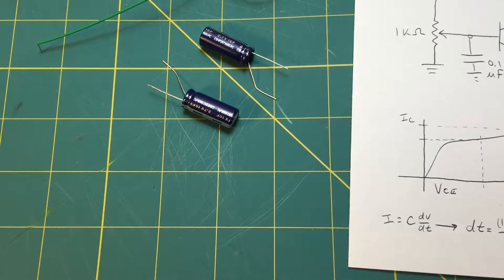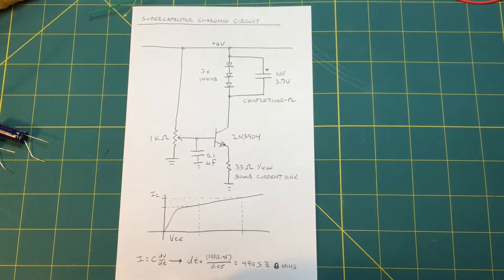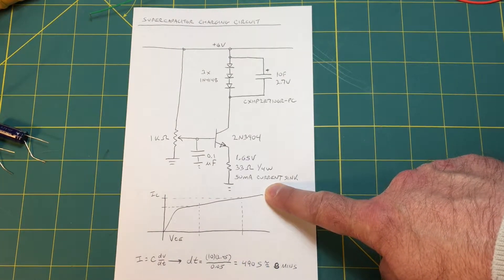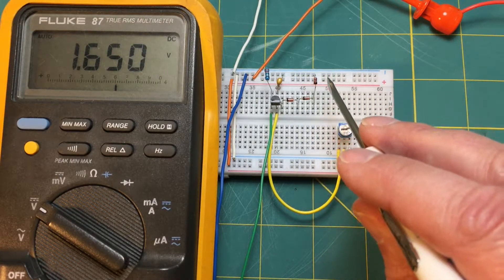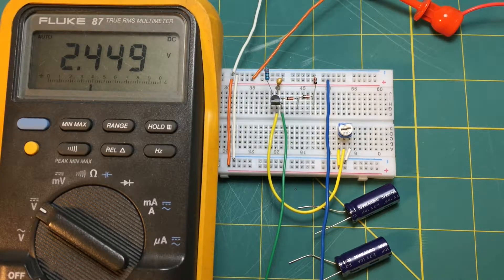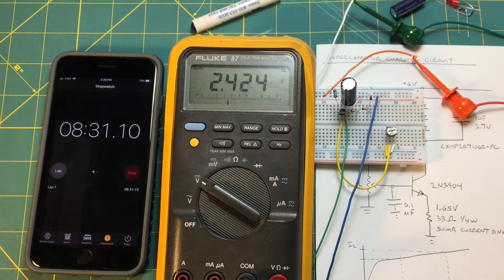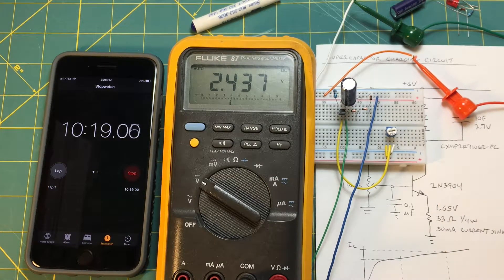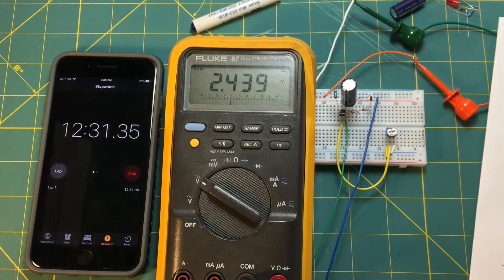Supercapacitor Charging Circuit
We build a simple constant-current charging circuit, and (successfully and safely) charge a 10 Farad supercapacitor with it.